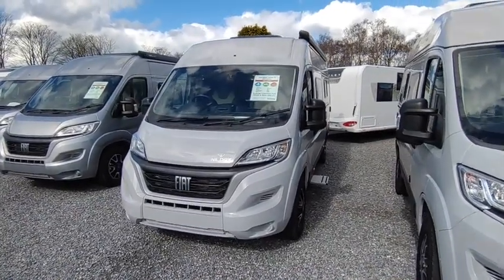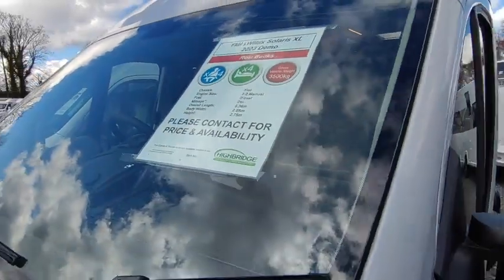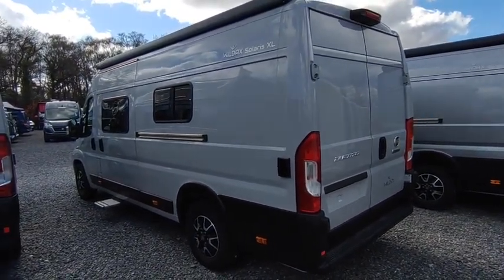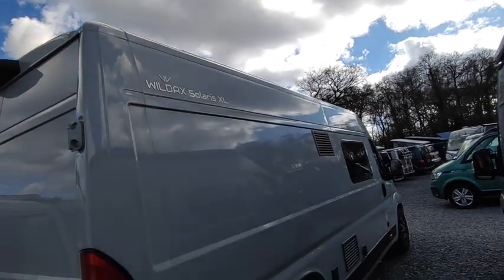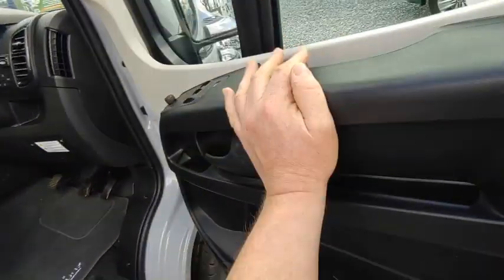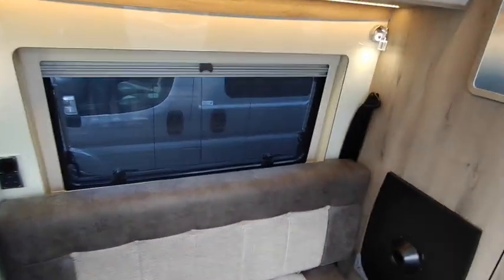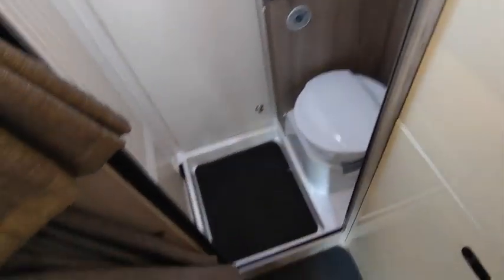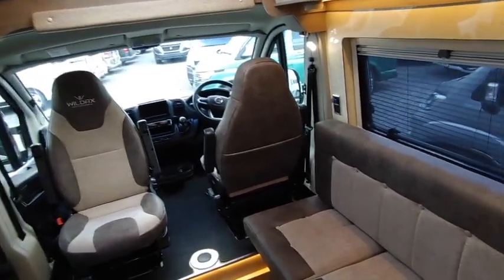2023 Wildax Solaris XL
Take a look around this 2023 Wildax Solaris XL , currently for sale at Highbridge Caravans.